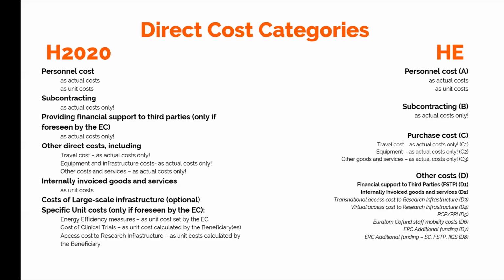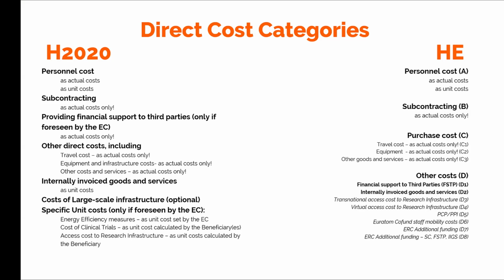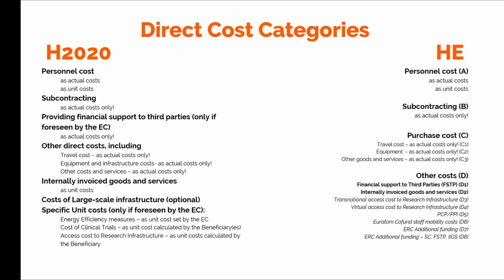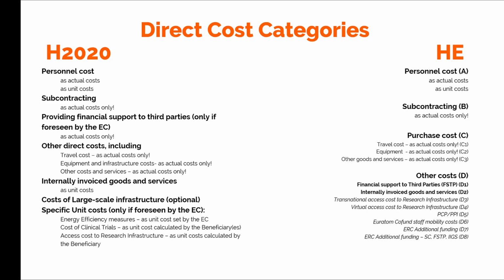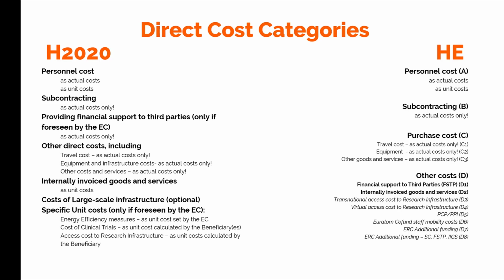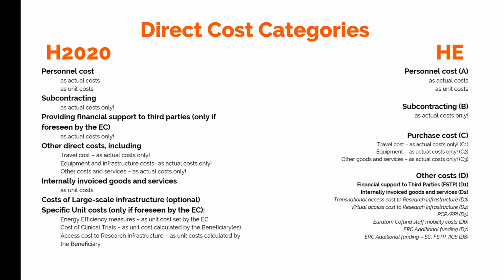Differences in cost categories in H2020 and Horizon Europe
How to report direct eligible costs to a Horizon 2020 or a Horizon Europe project? Understand the main cost categories and differences.